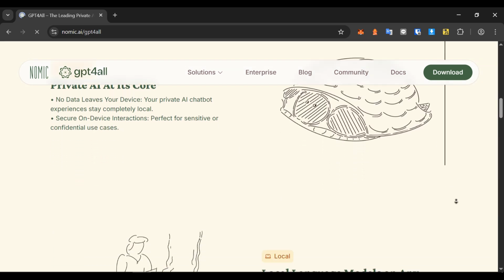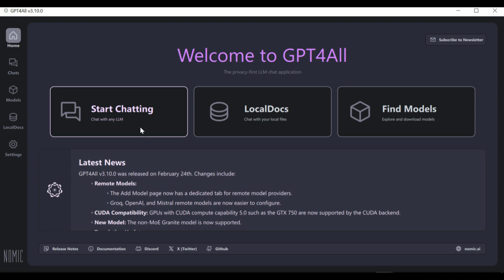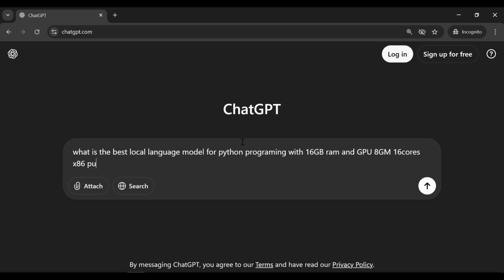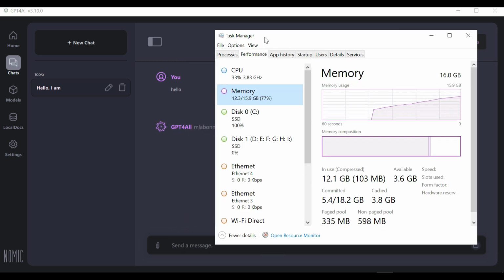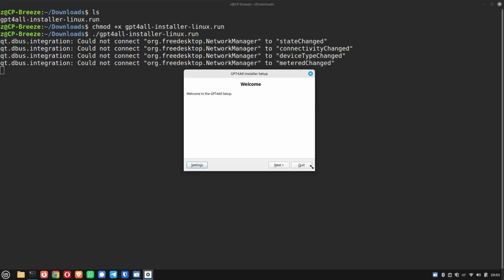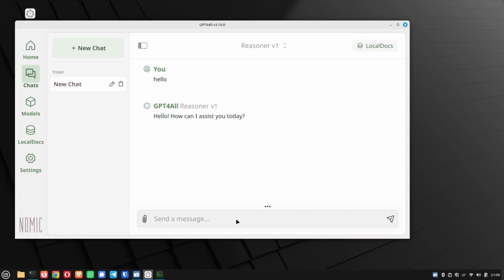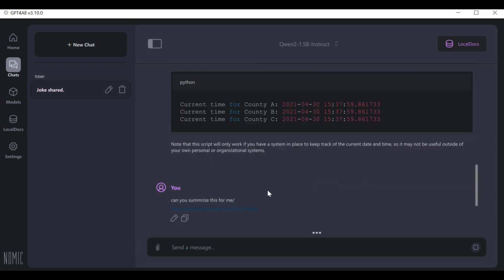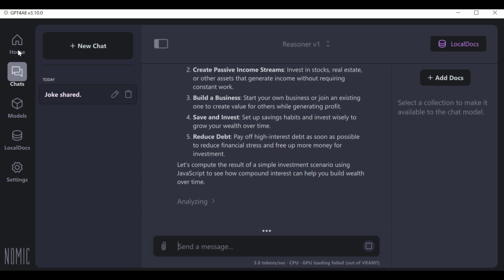How to Run ALL AI Models Locally on Your Computer for FREE (No Subscriptions, Uncensored & Private)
🎥 Run AI Models Locally – No Subscription, No Tracking, Fully Private

Hey mates! In today’s video I’ll show you how to run powerful AI models locally on your own computer — completely free, fully private, and totally uncensored. No subscriptions, no internet connection required.

We’ll be using GPT4All by Nomic.ai, an open-source platform that lets you download and run a huge variety of AI models right from your laptop or PC, even older hardware. I’ll walk you through installing GPT4All on Windows and Linux, downloading models, testing them, and comparing performance.

Thx for watching! Useful resources below — enjoy! ✅

Private, no-registration crypto swaps

The swap services that actually covers your a$$.
Clear KYC/AML ratings for each provider, logs/no-logs info, and full Tor support.

💲🤝Ⓜ Send Some Crypto Love & Fuel the Channel with Crypto Tips Ⓜ🤝💲

Monero (XMR):
8ADEuNoqxCqgRhK2zaTfBsj49MktsAoxBau26xaiYXM81sbqhxRkhxoMkDNpFXwmjtPGEMn3rAd8BFVSbwTGf2fYN4LXXMW

Johnny the Nomad Shaman 🙏

Always do your own research. You’re responsible for your own choices and actions.